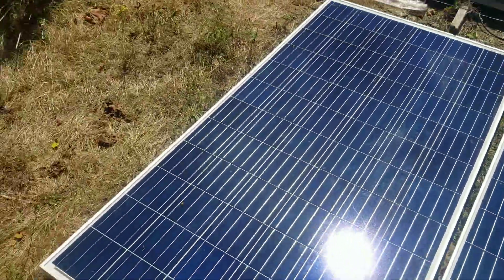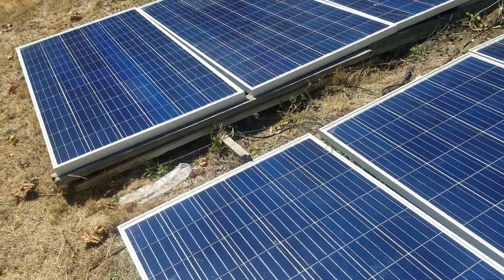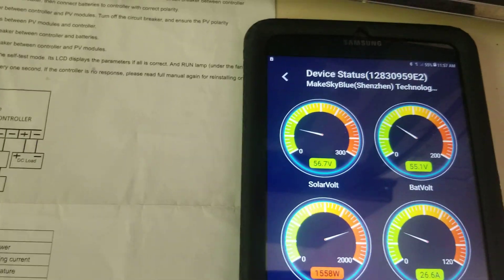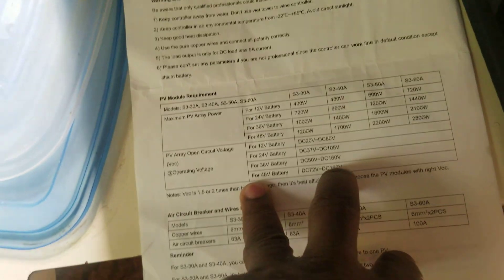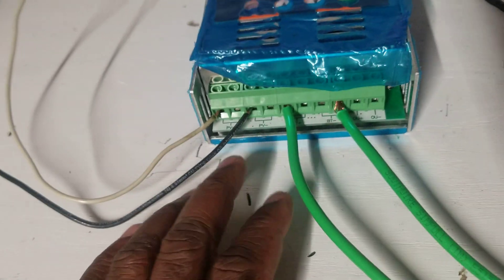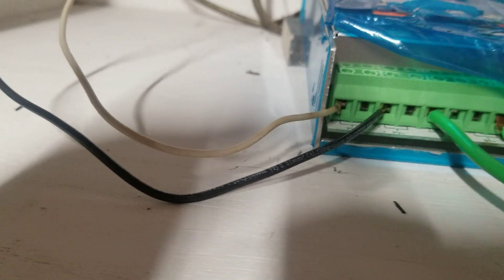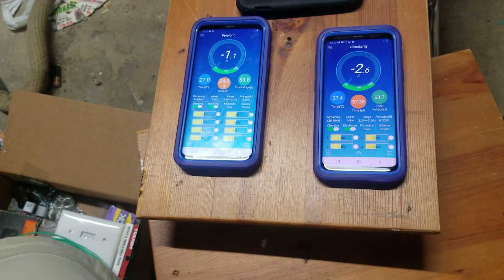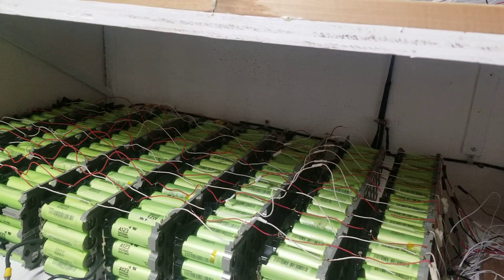Adding more Solar Panels to 2,520W. Producing 30A plus. How to Wire Solar Panels in Series Parallel.